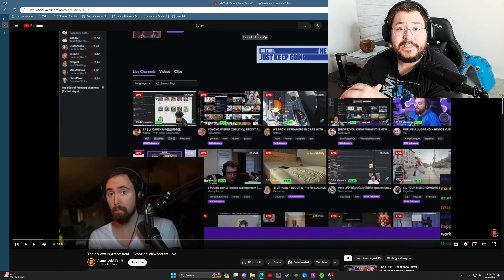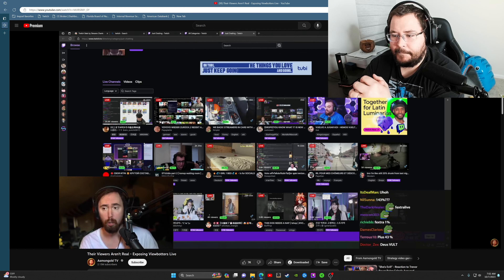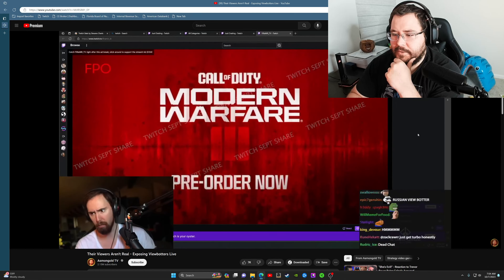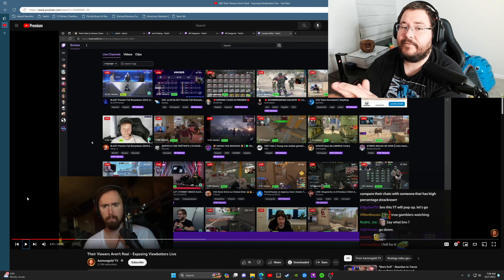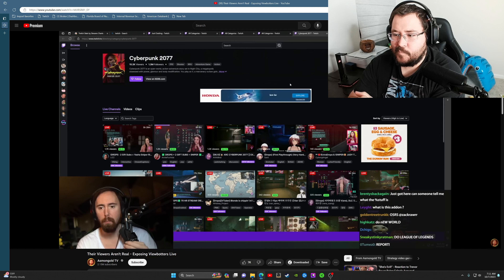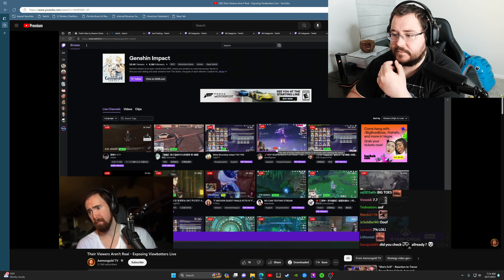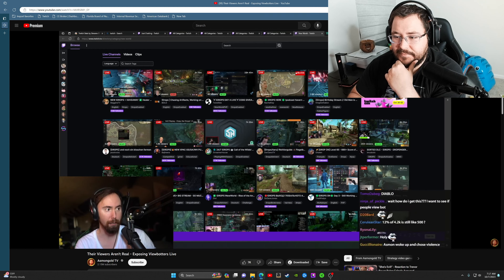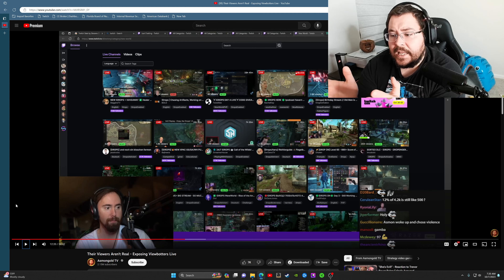Their Viewers Aren't Real - Niko Reacts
My perspective as a new content creator on Asmongold's video "Their Viewers Aren't Real - Exposing Viewbotters Live."